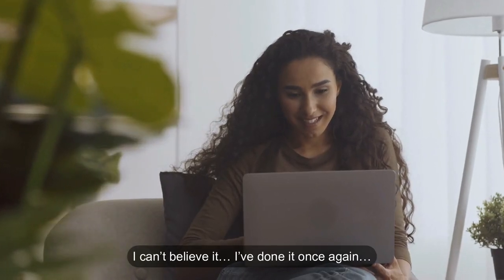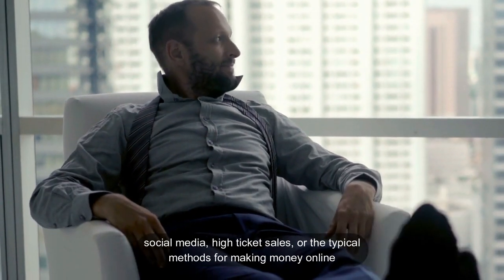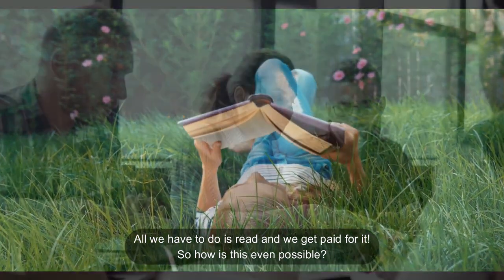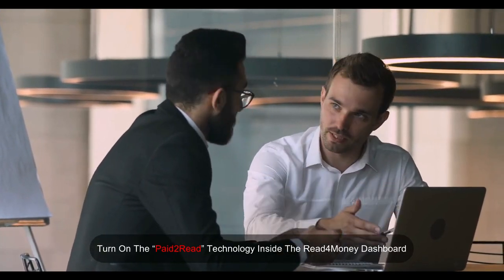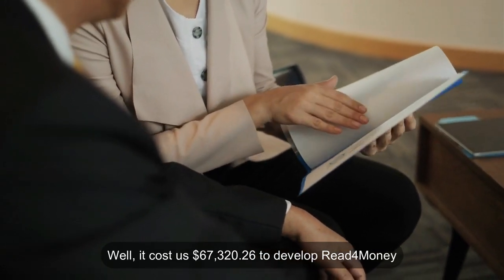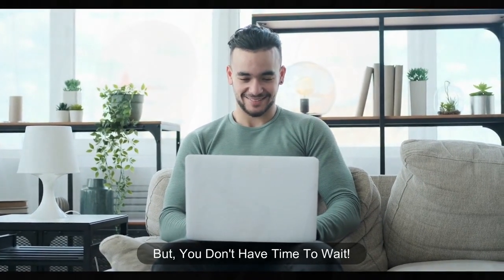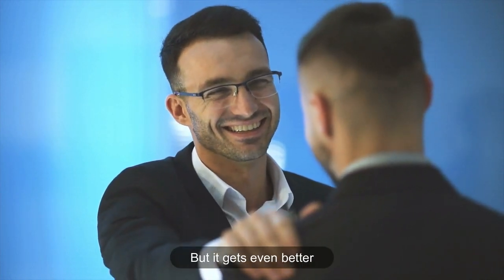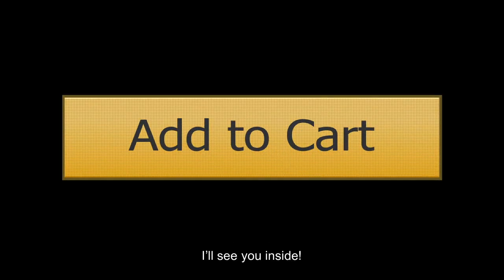Read4Money Review OTO || Special Bonus * || watch the amazing !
What Is Read4Money?
Read4Money is a software created to help users make money online just by reading content on digital platforms. You can use any of your devices – phones, laptops, PCs, tables, or iPad to utilize this product. Indeed, you will have so much potential to make unlimited money!
Many business owners and online sellers also use Read4Money as a tool to cut down the hard work without affecting the profits. Instead of doing many different marketing campaigns and driving traffic, you can simply jump into the Read4Money dashboard and work with it right away.

Users of Read4Money can use the product right after they purchase it without taking any boring, difficult, long tutorials or training sections. The reason for this is that the software is super easy to use. There is no need for you to be a professional marketer to be able to make the product work well for you.